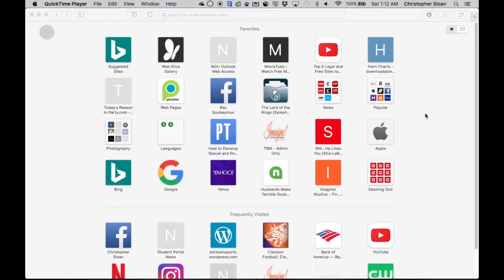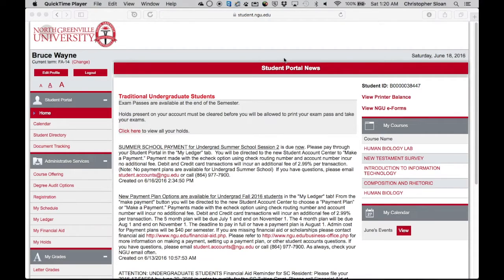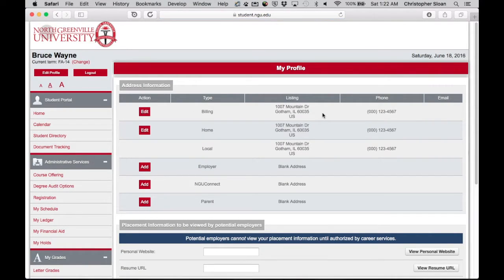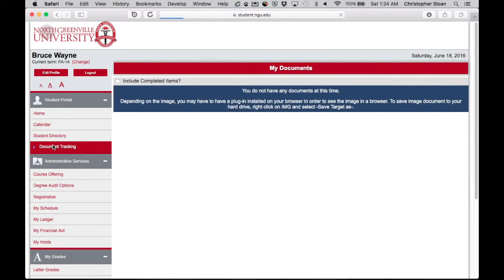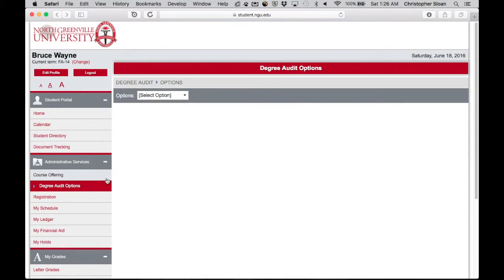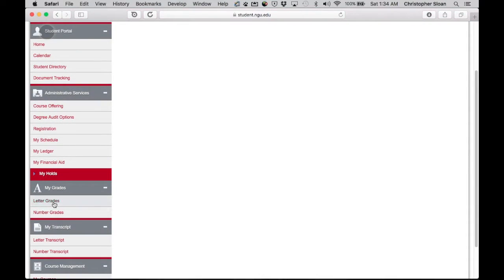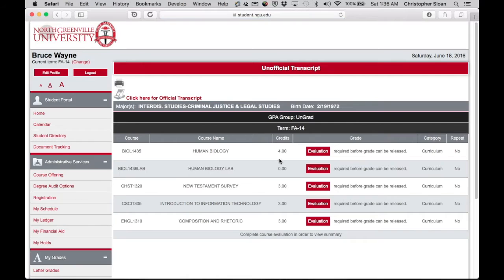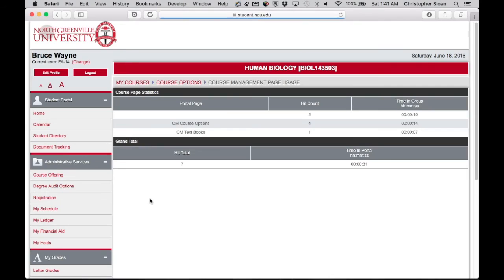NGU Student Portal Guided Tour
A short tutorial video demonstrating the highlights of the NGU Student Portal.